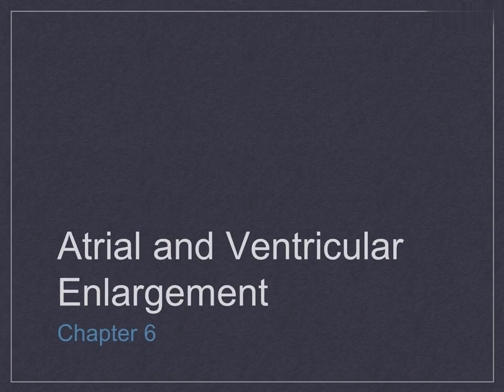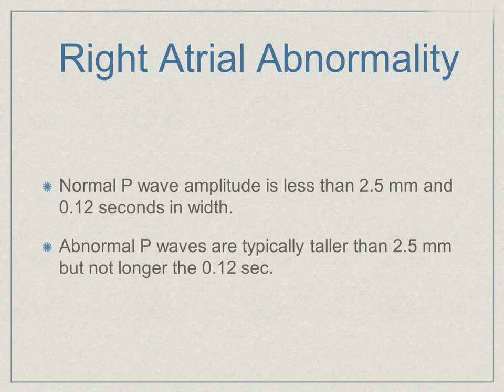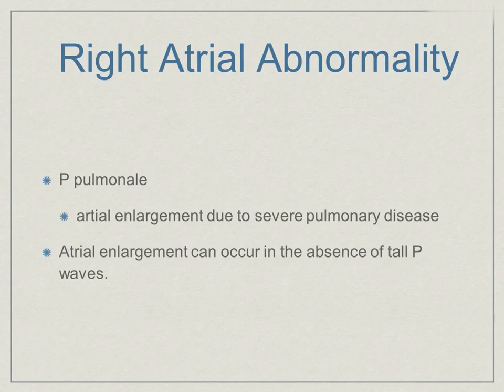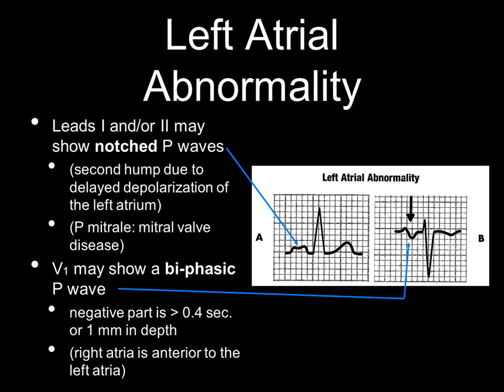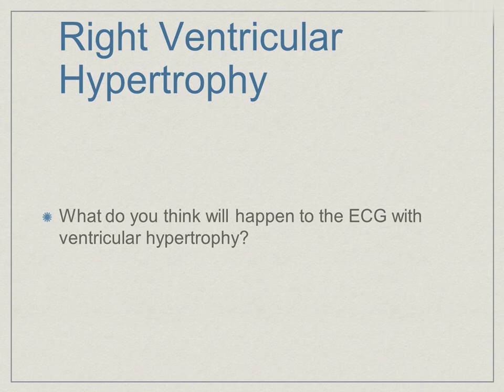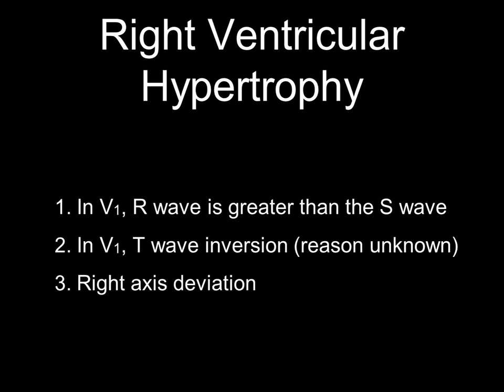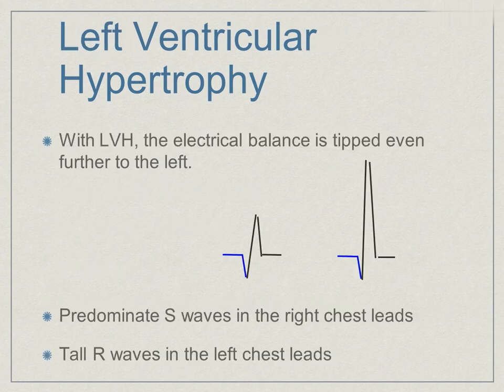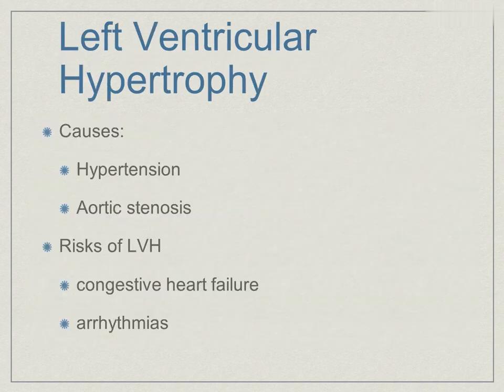Atrial and Ventricular Enlargement ppt